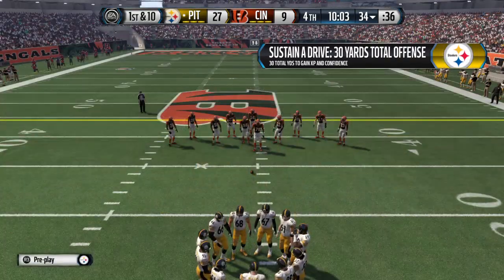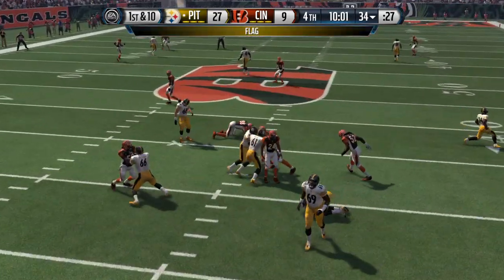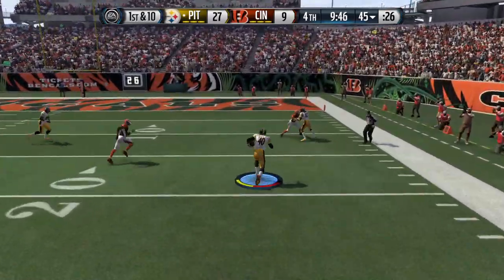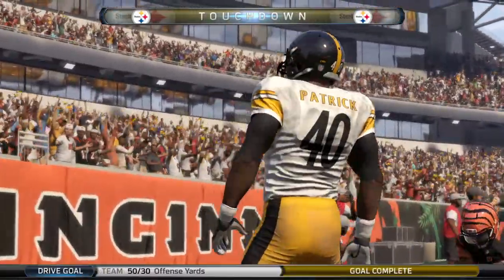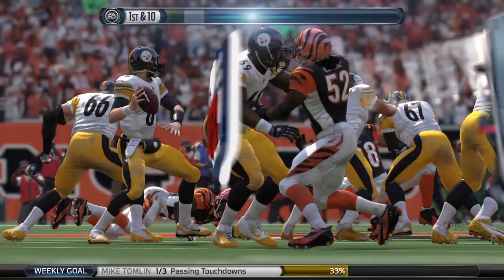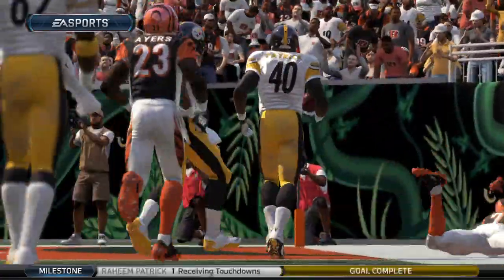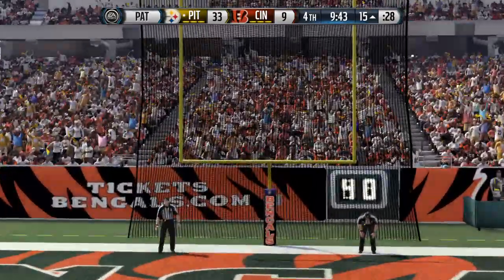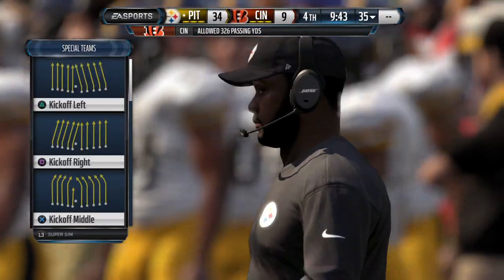Madden NFL 16_20230630164650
Raheem Patrick: TD